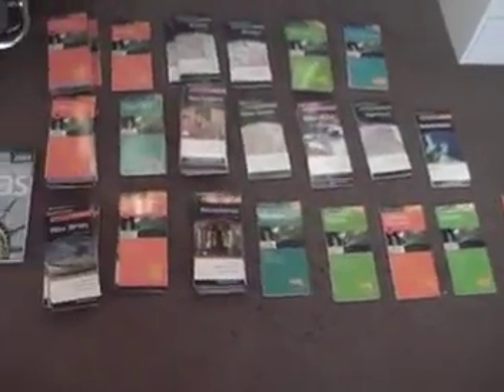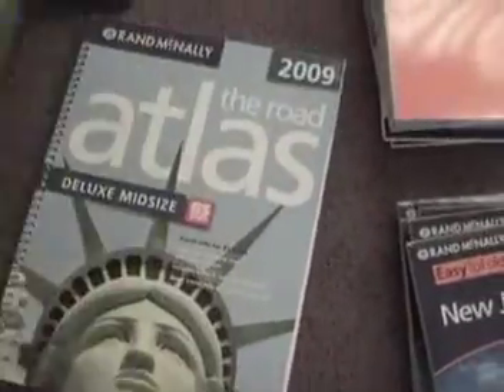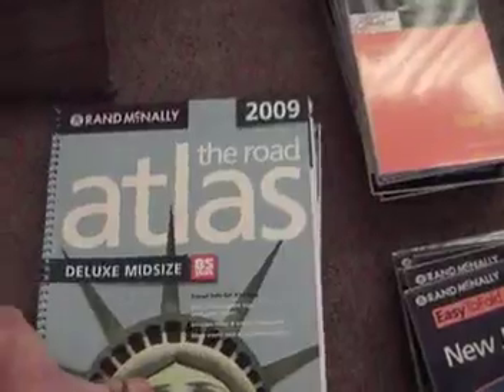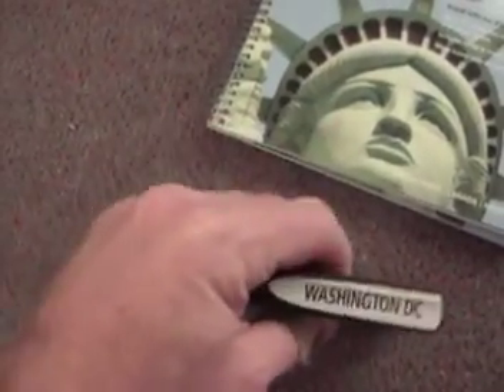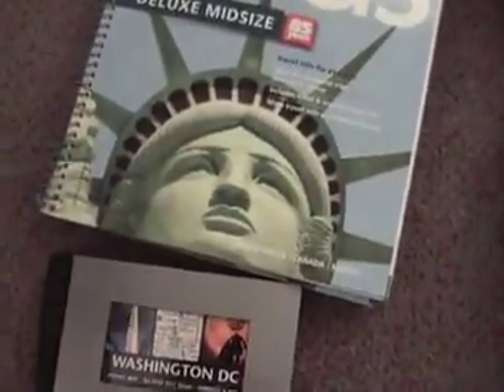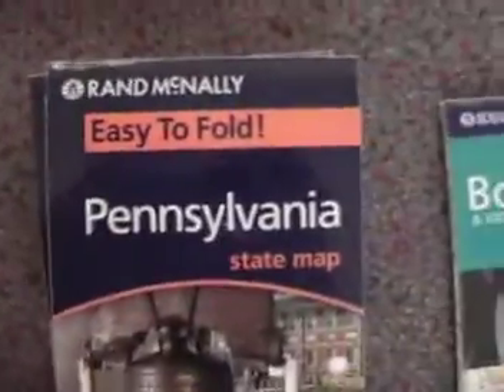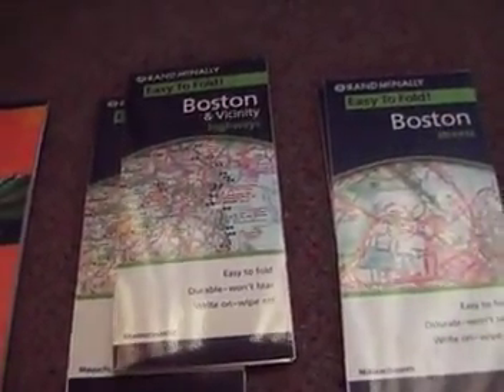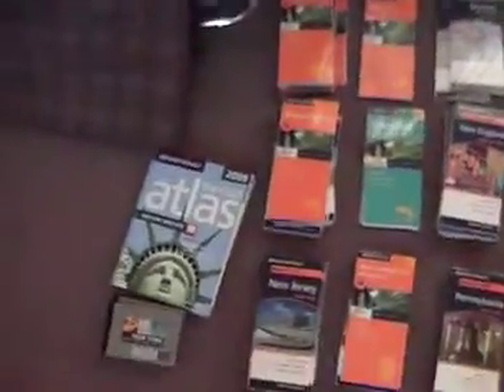TRAVEL - MAPS 18OCT08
travel and maps for 18oct08